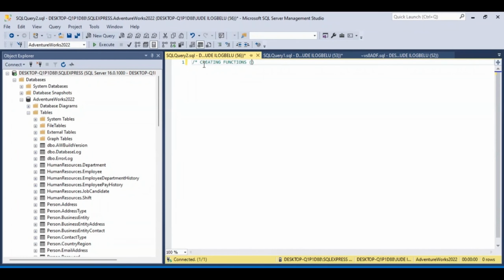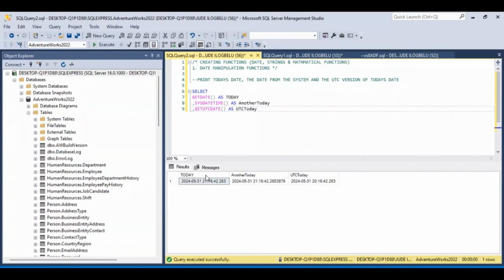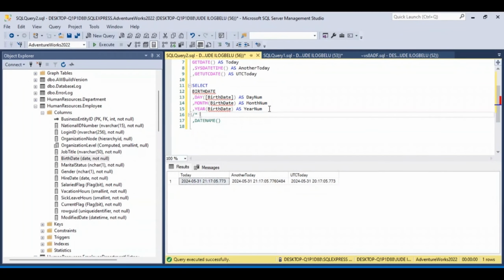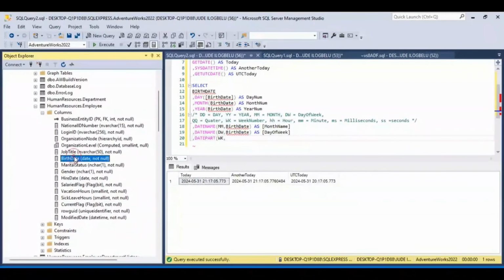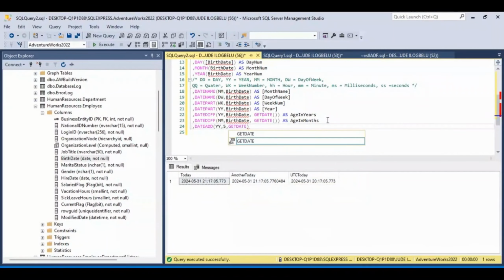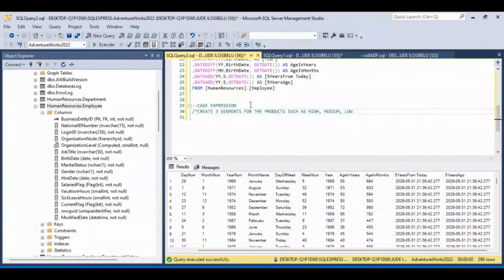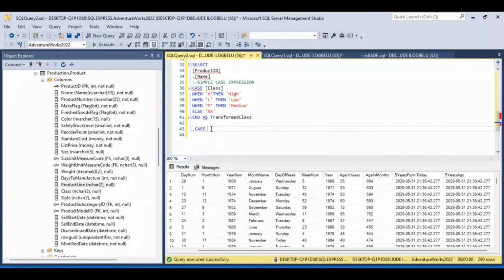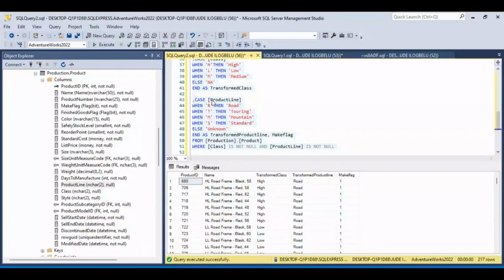CDC MICROSOFT SQL CLASS DAY SEVEN